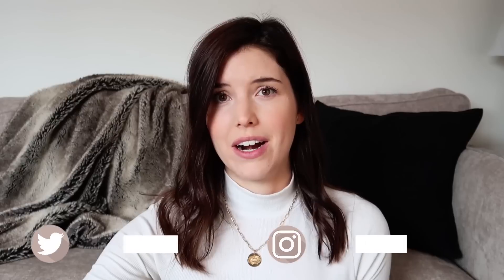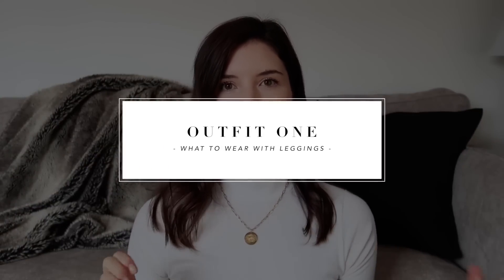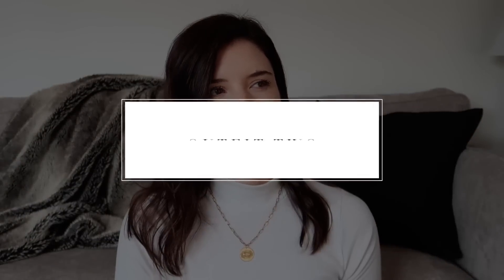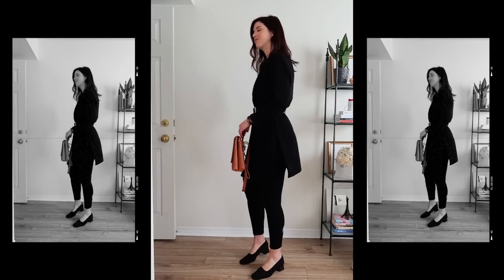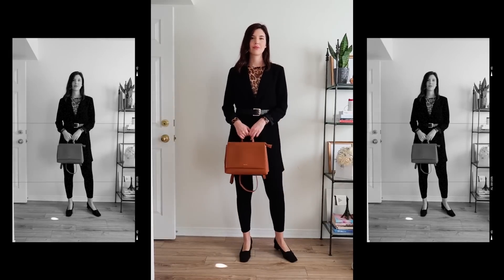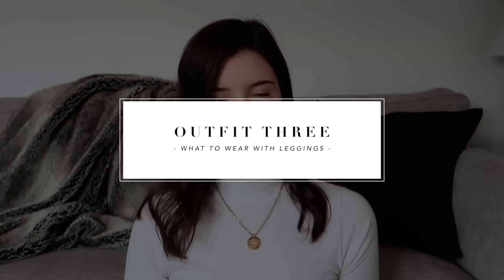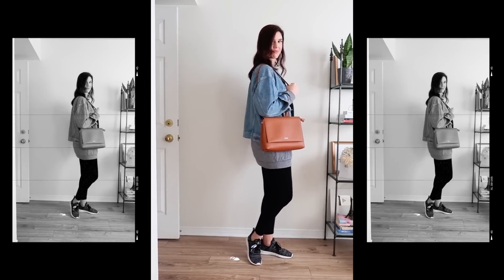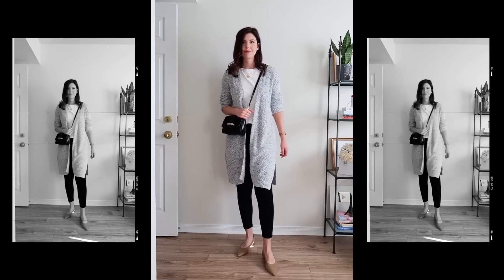What to Wear with Leggings: 4 Easy Looks | by Erin Elizabeth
What to Wear with Leggings: 4 Easy Looks
Today we’re going to be styling 4 simple and minimalistic looks with leggings! These are the most comfortable item of clothing so it’s nice to be able to get a lot of wear out of them. In this video I’ll share with you 2 different outfits of the day that are perfect for workwear or a day out, and another 2 outfits that are the perfect athleisure style. Let me know which of the 4 outfit ideas was your favourite!

//  IN THIS VIDEO – anything with a * has been gifted

Leggings: Winners - old

OUTFIT 1
Blazer: Thrifted
Tank Top: Winners
Red Bag: Winners – old
Chain Necklace: Secondhand

OUTFIT 2
Leopard Top: Secondhand
Blazer: Forever21 – old
Shoes: Secondhand

OUTFIT 3
Sweater: Winners – old

OUTFIT 4
White t-shirt: old
Cardigan: Nordstrom ( Halogen ) – old
*Bag: The Bay ( TopShop ) - old